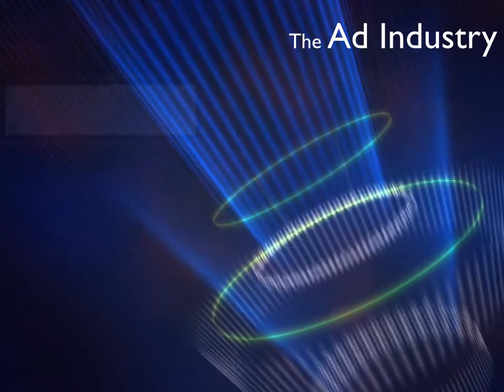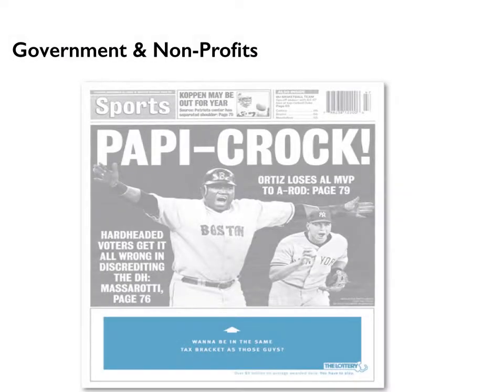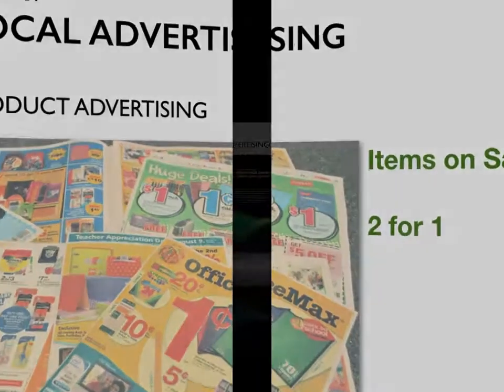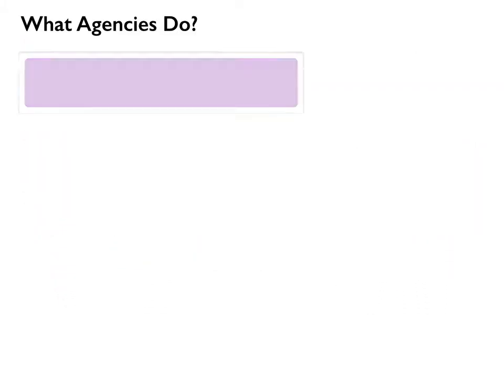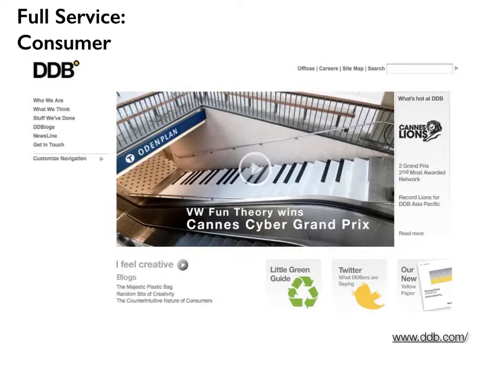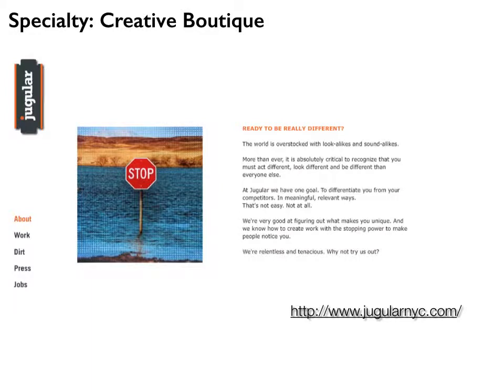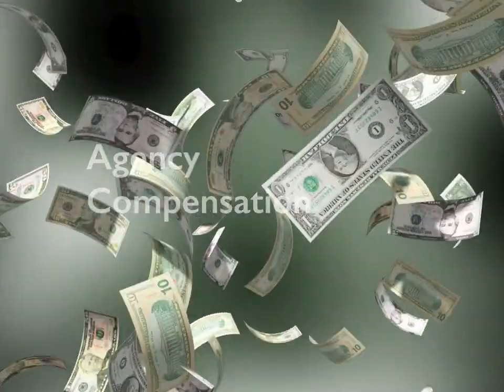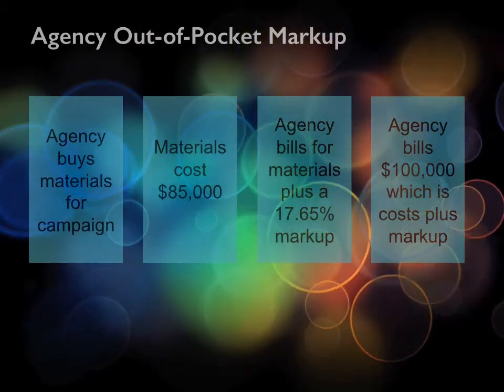Chapter 3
Lecture for Chapter 3